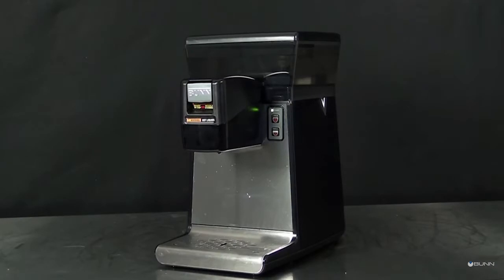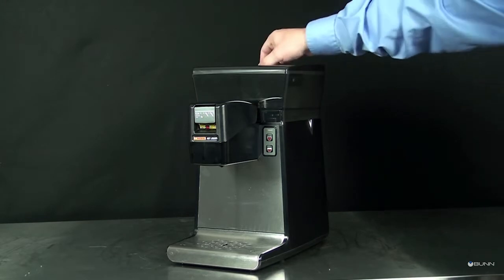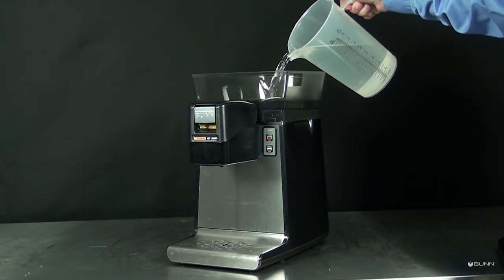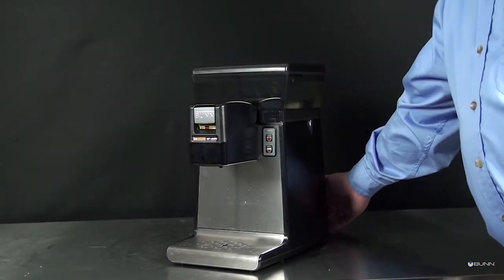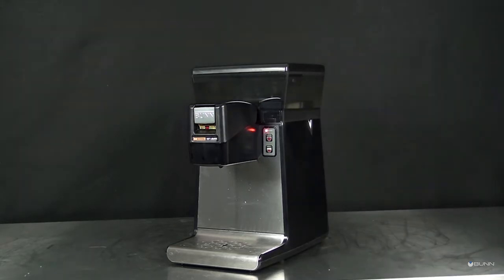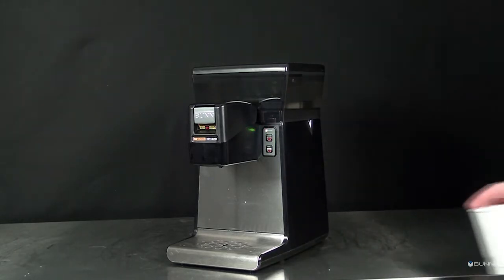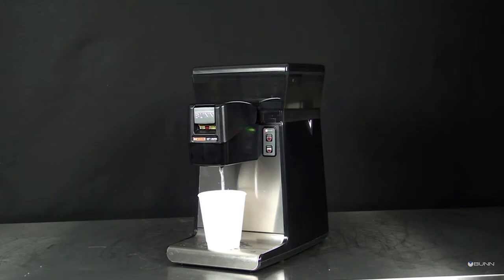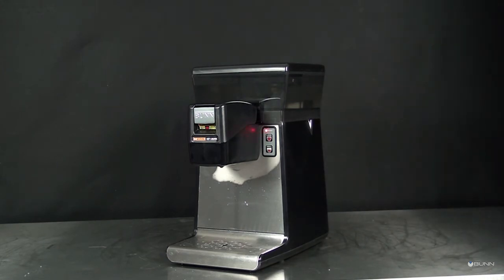MCR Installation English